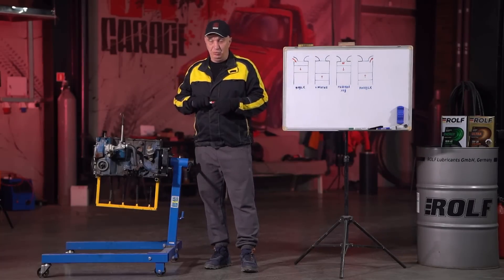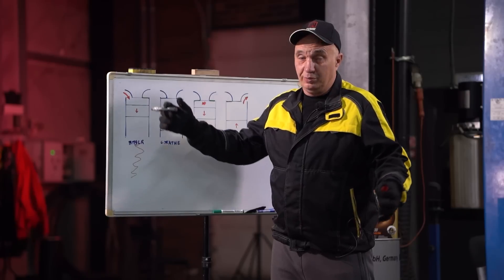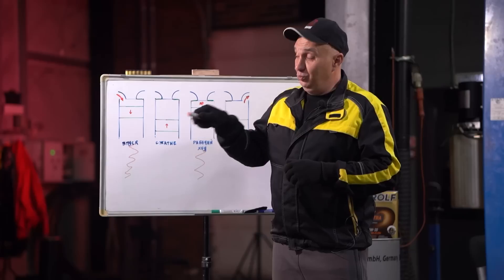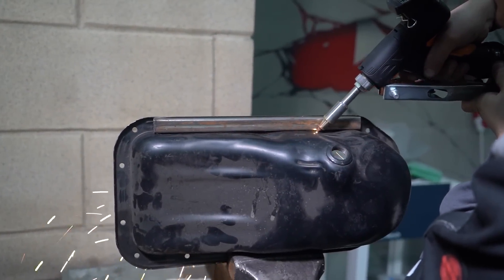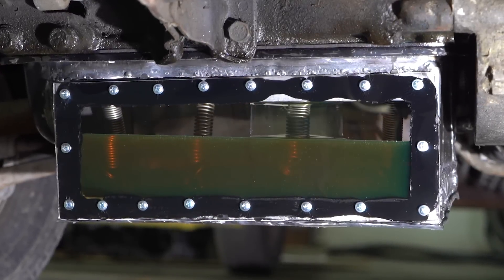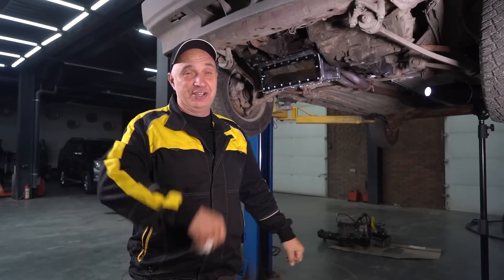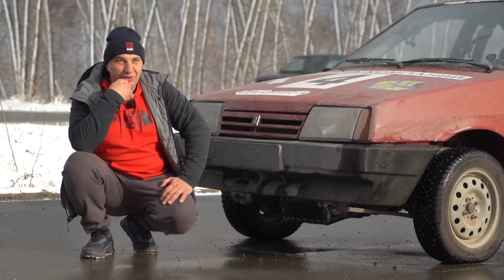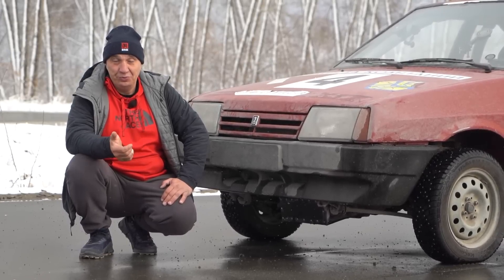Spring augmented engine (20% extra HP!) - will it work?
Can we cheat the laws of physics?